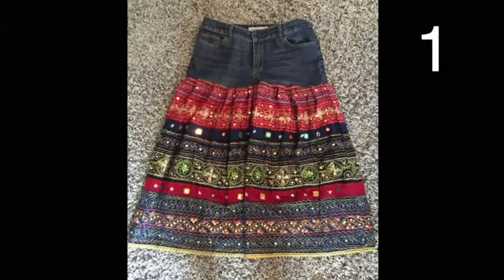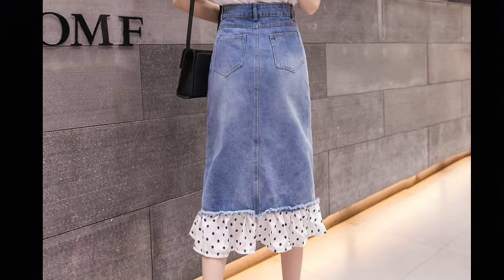50+ Mind-Blowing Ways to Upcycle Old Jeans to Make a New Wardrobe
I was looking on Pinterest today trying to find some unique ideas to upcycle old jeans. And, I ran across over 50 different ideas to get inspiration from, from the fantastic creators at Pinterest. There are some really neat jean upcycle ideas on this list, and I’d like to recreate one, myself. Please vote for your favorite in the comments below, and give a like indicating that you’ve voted. Once I get 100 votes, I will recreate one of the winning ideas.

Thank you for your patronage, and have a beautiful, wonderful, fantastic day!